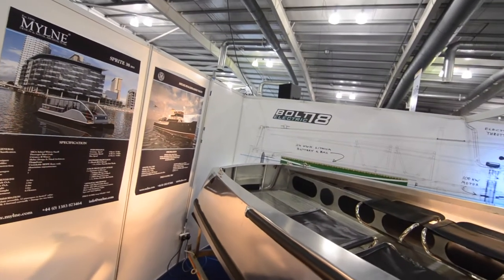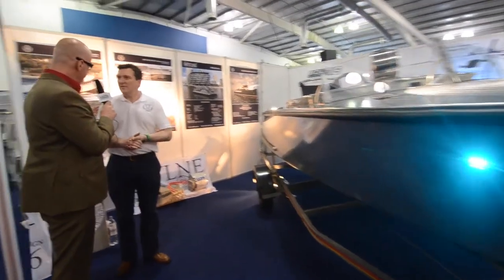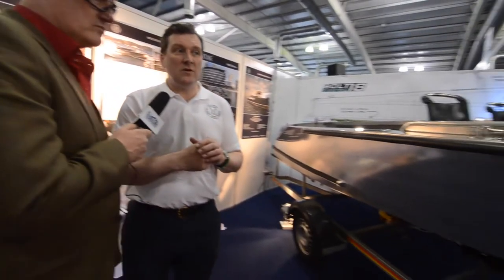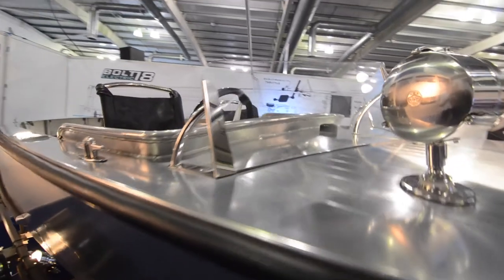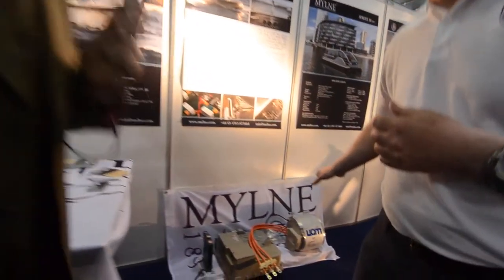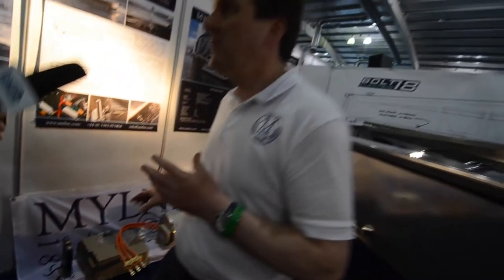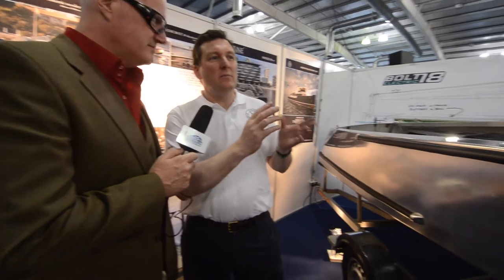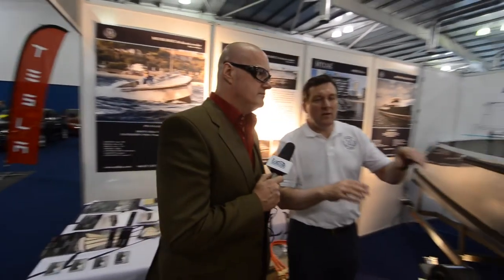MYLNE Electric boat | Evolution 2014